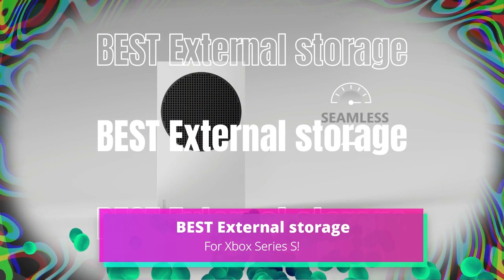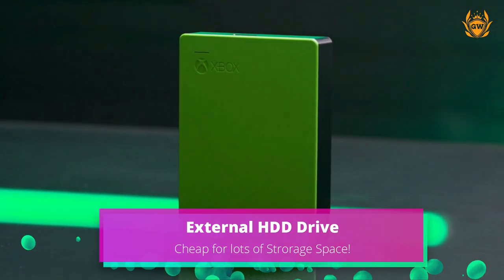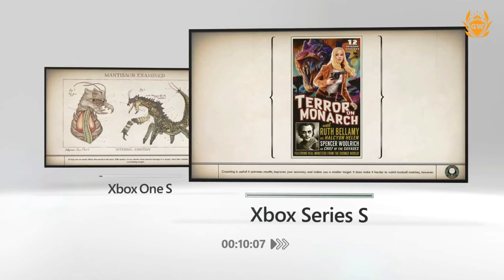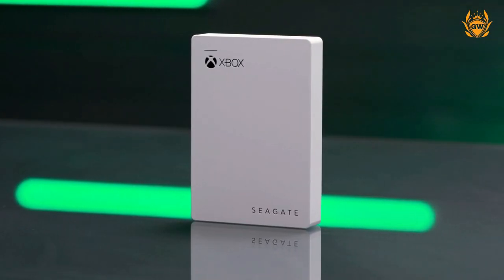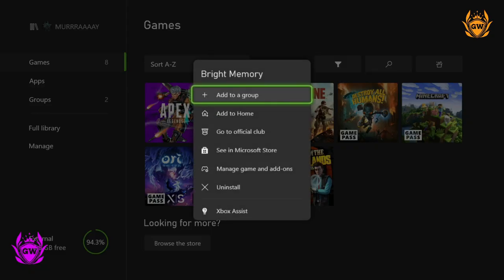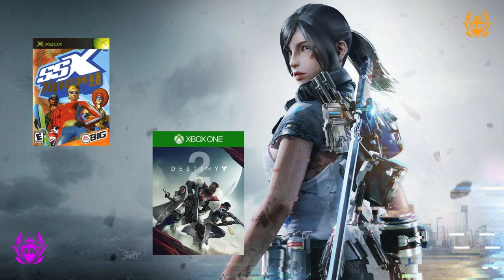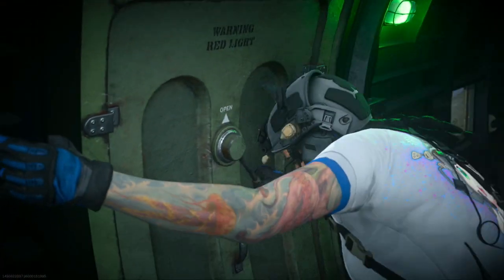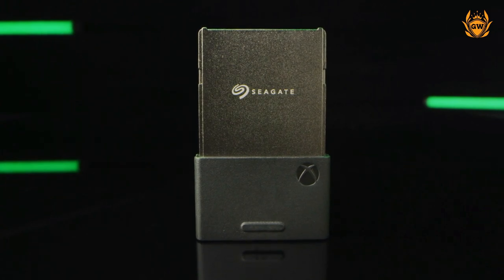BEST External Storage for Series S!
Here is my Recommendations for the BEST Storage options available for Xbox Series S! Any questions, drop me a comment!

Thanks!

MURRRAAAAY

Xbox Series S Storage Options... Which is best for YOU! BEST External Hard Drive for Series S! BEST External Storage for Series S!